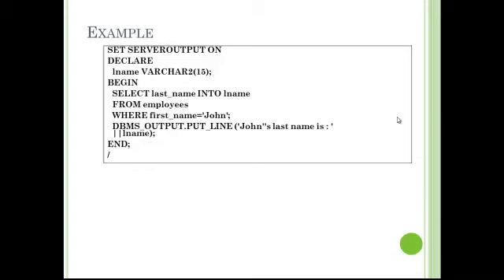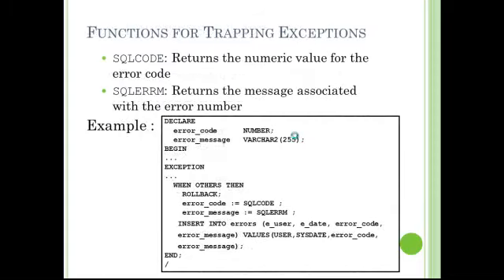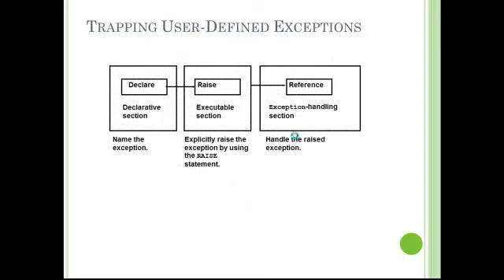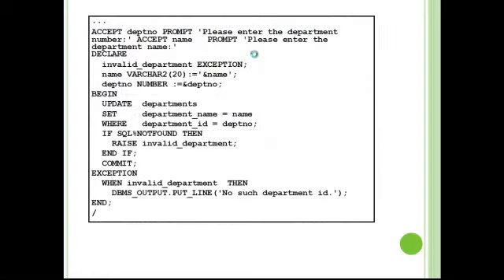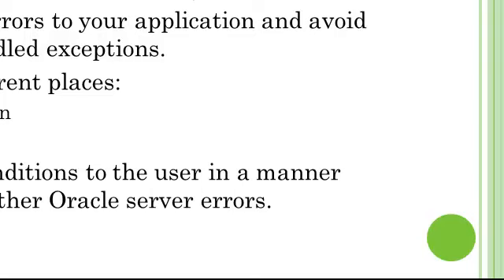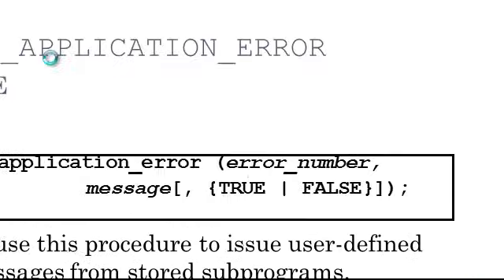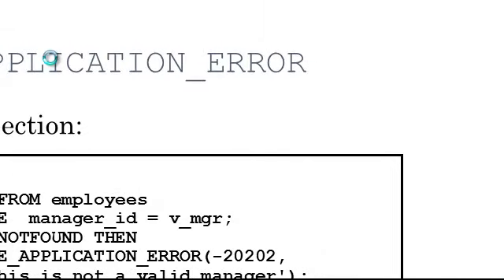Oracle Station - basdat7 Prak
Practice Exception Handling